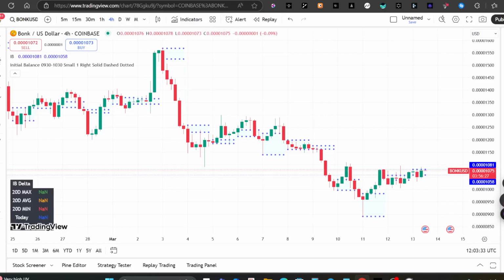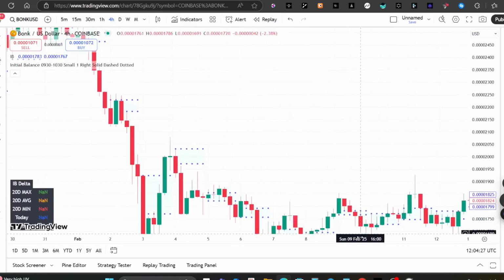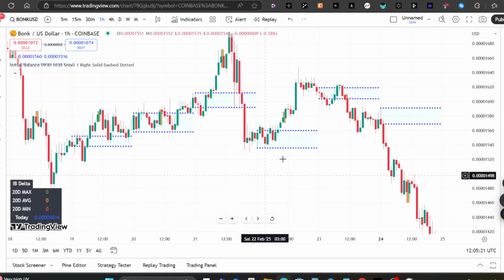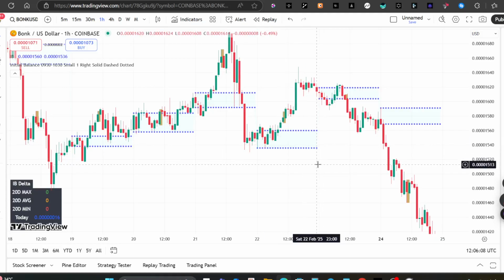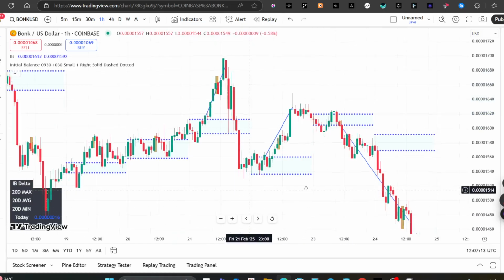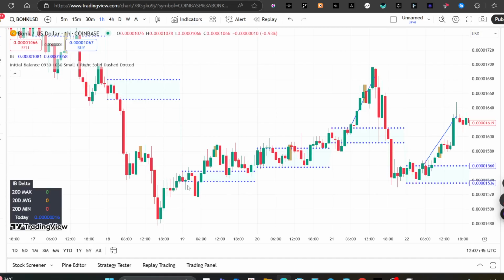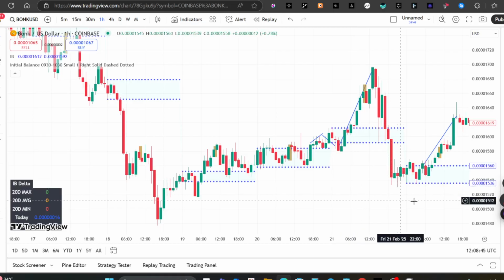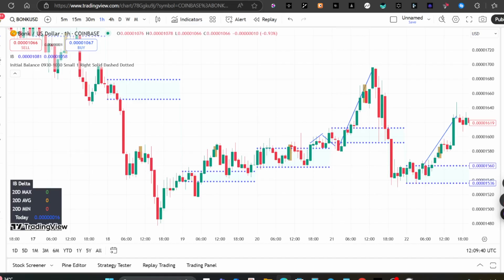How to Use the Initial Balance Indicator in MT4 & MT5 for Precision Trading!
The Initial Balance Indicator is a powerful tool that helps traders analyze the first key movements of the market session. Understanding how to use this indicator can give you valuable insight into market sentiment, volatility, and potential breakout points.

In this video, we’ll break down what the Initial Balance is, how it works, and why professional traders use it to map out trading sessions. You’ll learn how to interpret IB ranges, spot key breakout levels, and avoid common mistakes when using this indicator.

Whether you’re a beginner or an experienced trader, mastering the Initial Balance Indicator can improve your ability to anticipate price movement and structure your trades more effectively. Watch until the end to see real chart examples and learn how to incorporate this tool into your trading strategy!